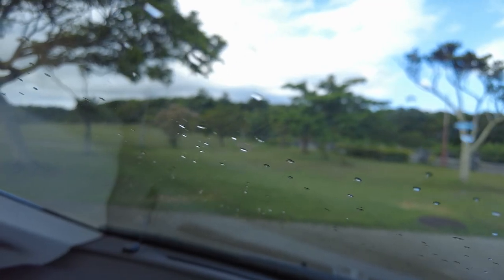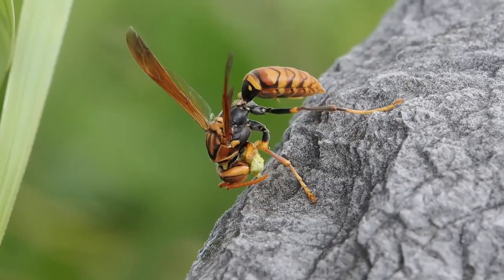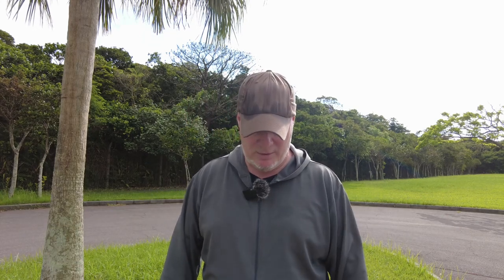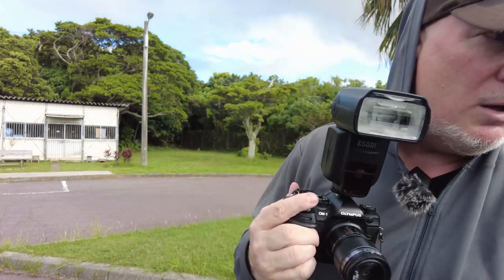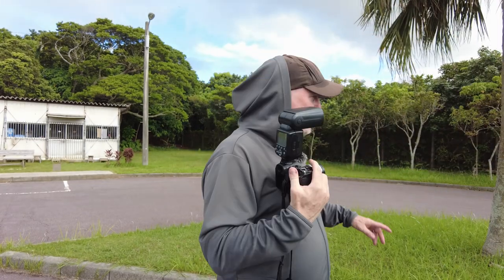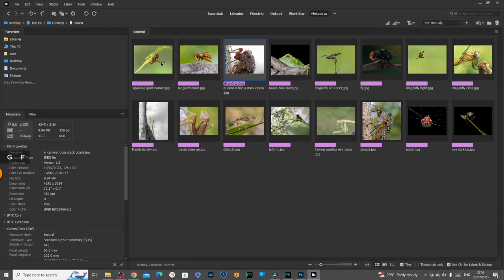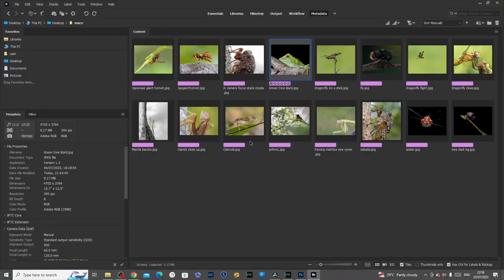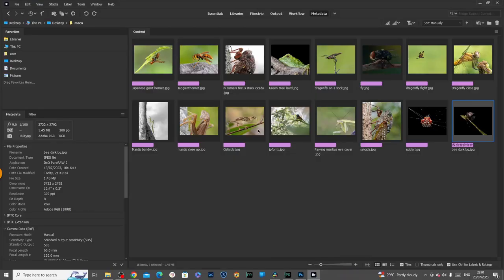OM-1 | Close up photography with the Olympus 300mm F4 Pro and the 60mm 2.8!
Have recently been to a Dam here in Okinawa to photograph smaller subjects. Super location with a lot of varied species. Mixing macro photography and close up photography with my Olympus 300mm F4 Pro. Here I show you some of the interesting animals I have found.

*Olympus 300mm F4 Pro*
The camera bag
Tarion sling camera bag
Similar monopod with legs